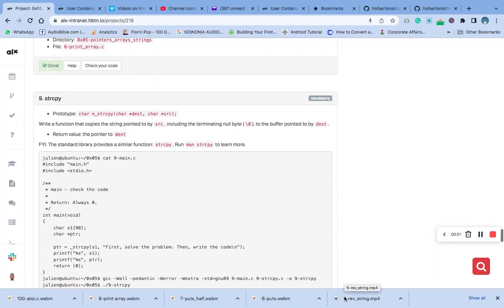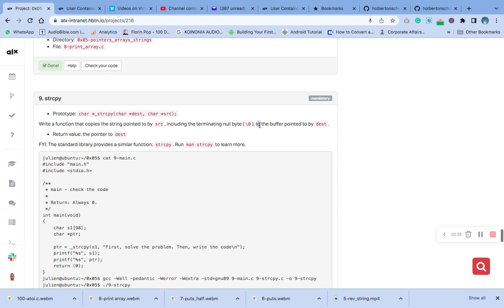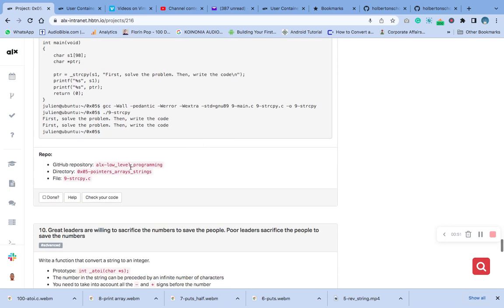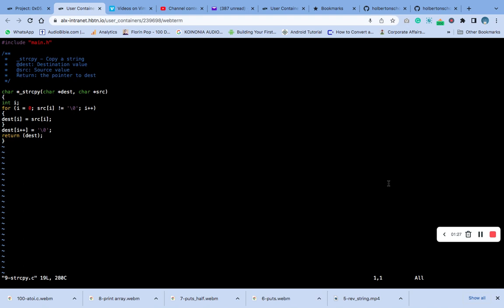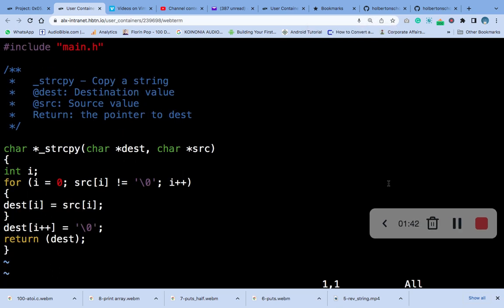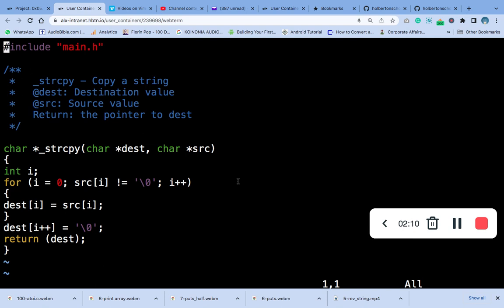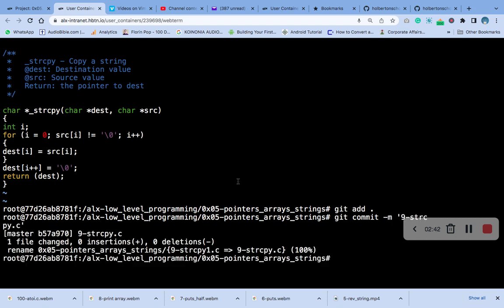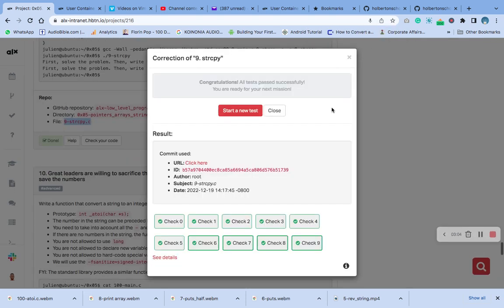9. strcpy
Prototype: char *_strcpy(char *dest, char *src);
Write a function that copies the string pointed to by src, including the terminating null byte (\0), to the buffer pointed to by dest.

Return value: the pointer to dest
FYI: The standard library provides a similar function: strcpy. Run man strcpy to learn more.